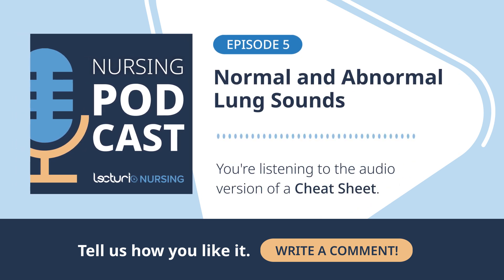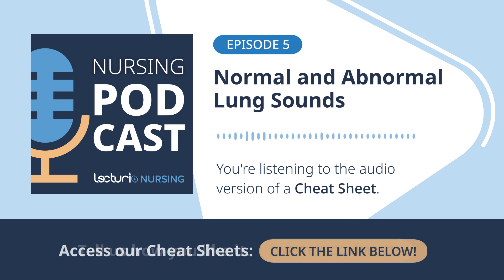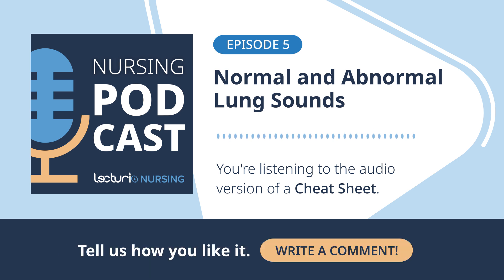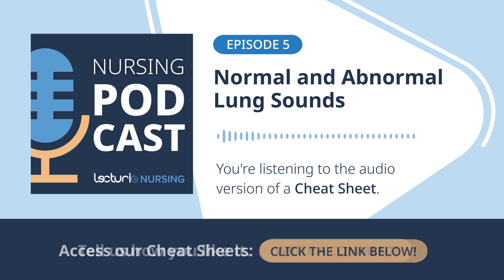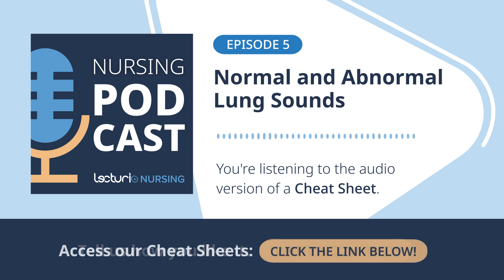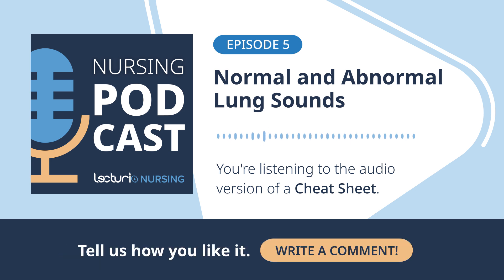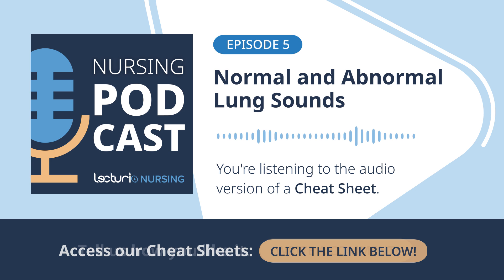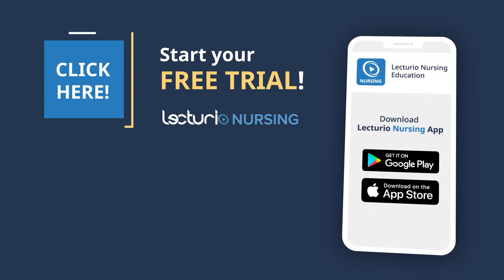How to Identify Abnormal Lung Sounds | Lecturio Nursing Podcast EP. 5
This episode was generated using AI and is based on our ""Adventitious Lung Sounds: Lung Auscultation Guide"" and ""Charting Lung Sounds: Normal Findings"" Cheat Sheets. Create a free account and access the complete Lungs Charting Cheat Sheet

► CHAPTERS 🤓
0:44 Patient Positioning – Sitting Upright for Accurate Assessment
1:29 Stethoscope Technique – Using the Diaphragm for High-Pitched Sounds
2:00 Systematic Auscultation – Symmetry & Coverage
2:40 Normal Lung Sounds – Vesicular, Bronchial, Bronchiovesicular
4:10 Adventitious Sounds – Wheezes, Rhonchi, Crackles
5:20 Pleural Rubs & Stridor – Identifying Critical Alerts
6:20 Clinical Tips – Misplaced Normal Sounds & Red Flags
6:50 Documentation – How to Chart Findings Efficiently
7:20 Practice Recommendations – Mastering Respiratory Assessment

► Welcome to Lecturio Nursing Podcast EP. 4! In this episode, we dive into respiratory assessment for nursing students, covering everything from normal lung sounds to critical adventitious sounds. Whether you’re prepping for NCLEX-RN or refining your clinical skills, this episode gives you practical tips to confidently auscultate lungs and accurately chart findings.

In this episode, you’ll learn:
🫁 Patient positioning – why upright is critical for proper assessment
🫁 Stethoscope technique – diaphragm vs. bell for high-pitched lung sounds
🫁 Systematic auscultation – symmetrical comparison, anterior & posterior chest
🫁 Normal lung sounds – vesicular, bronchial, bronchiovesicular
🫁 Adventitious sounds – wheezes, rhonchi, crackles, pleural rubs, stridor
🫁 Recognizing clinical red flags – misplaced normal sounds & emergencies
🫁 Efficient documentation – charting normal and adventitious findings

This episode is perfect for:
✔ Nursing students prepping for NCLEX-RN
✔ Clinical instructors & preceptors
✔ Nurses seeking to improve respiratory assessment skills